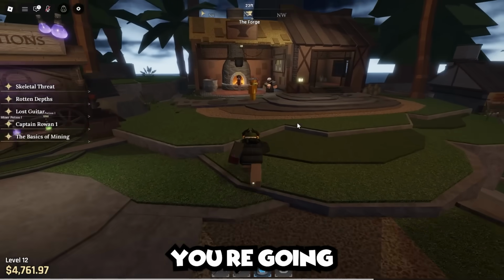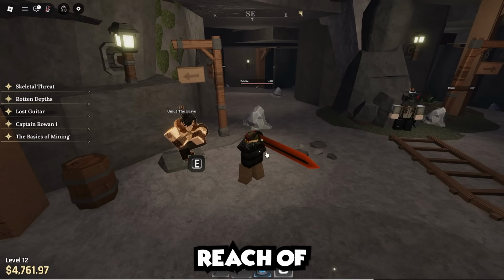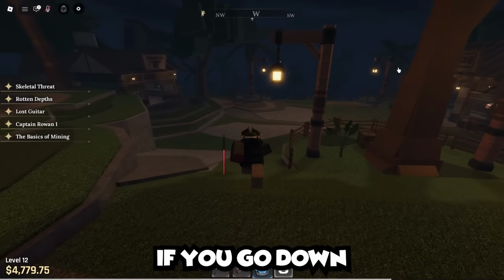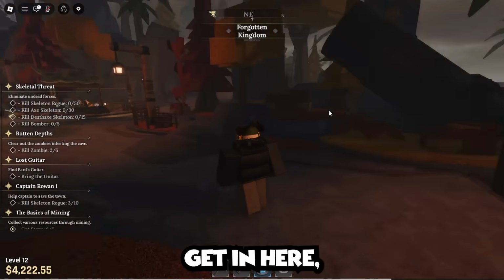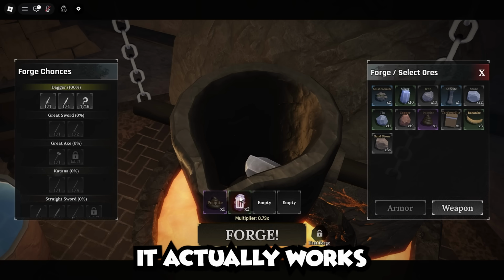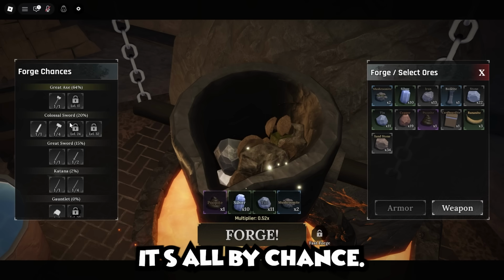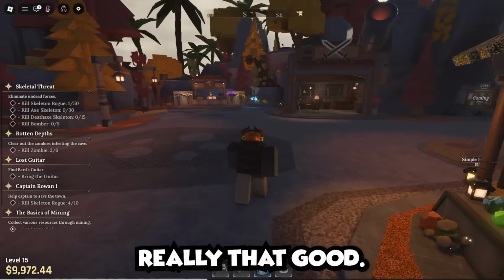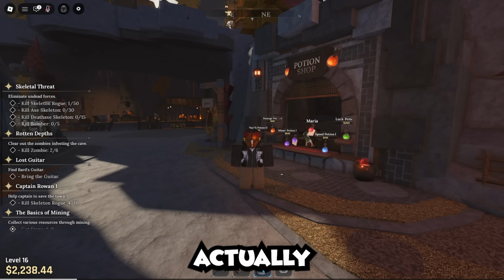The ULTIMATE Progression Guide For "The Forge" | Roblox The Forge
0:00 World 1/start
1:00 Races
3:28 Enhancing
3:48 Applying Runes
4:56 World 2
5:20 Index
5:06 fighting W2
6:05 Forging
10:00 buying pickaxes
10:33:potions